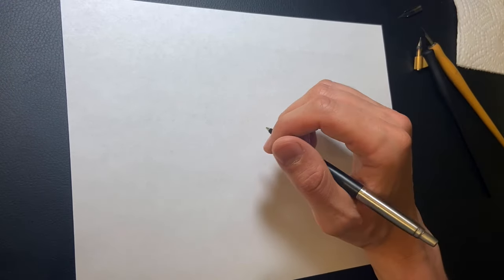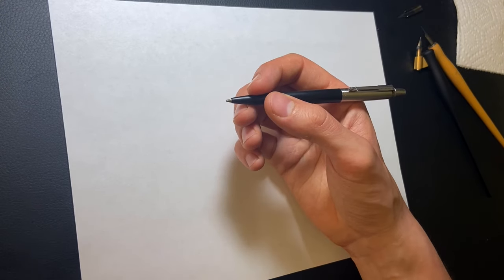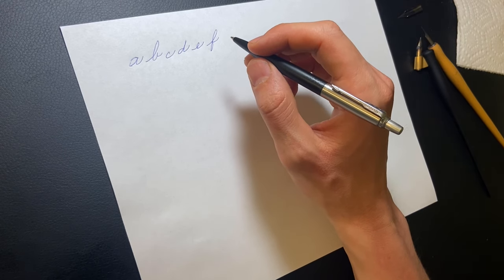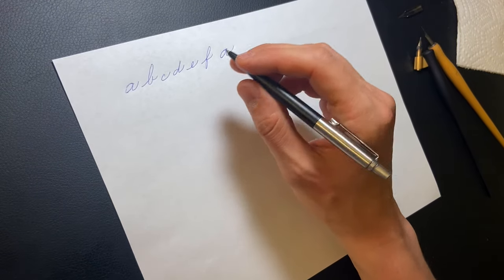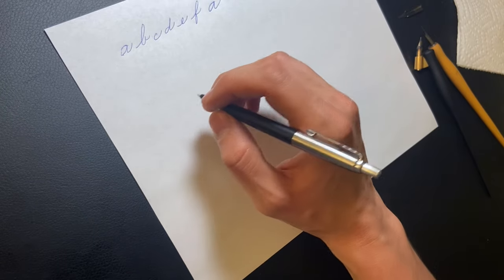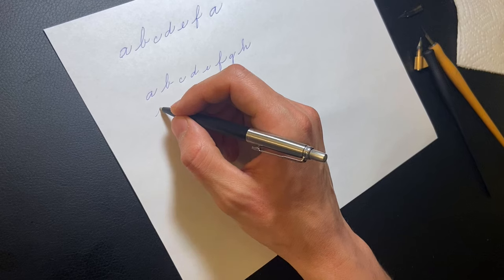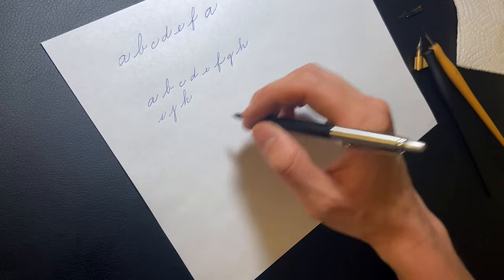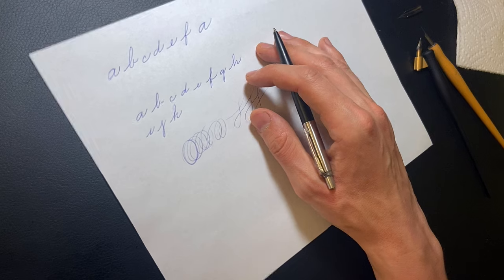How to hold a pen (or pencil) properly and write without pain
This video demonstrates the "tripod" grip and discusses how one can learn to write without pain.